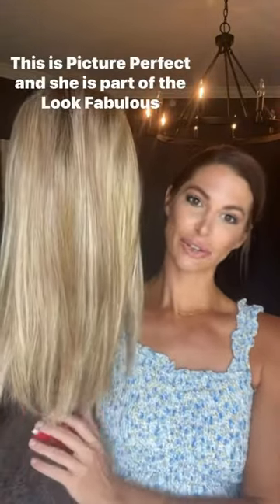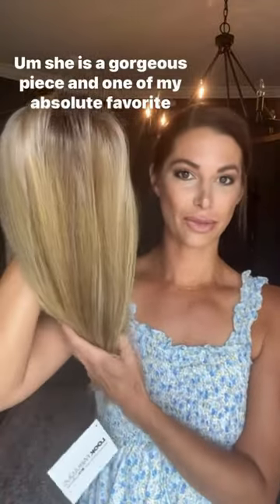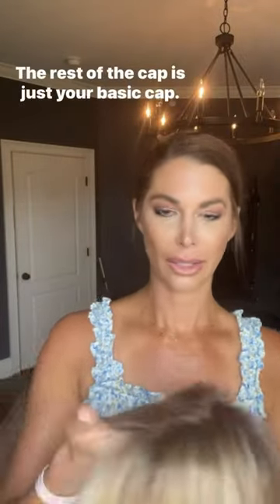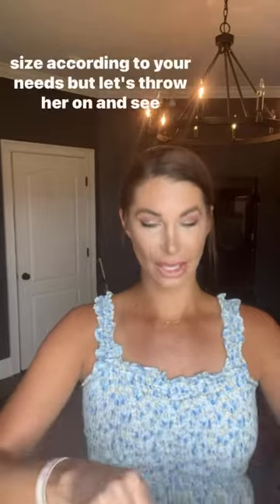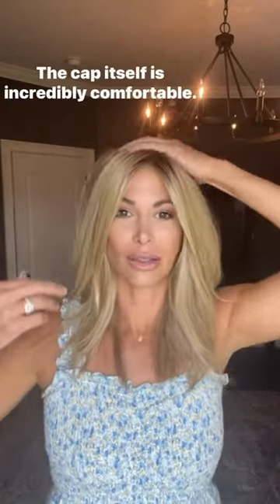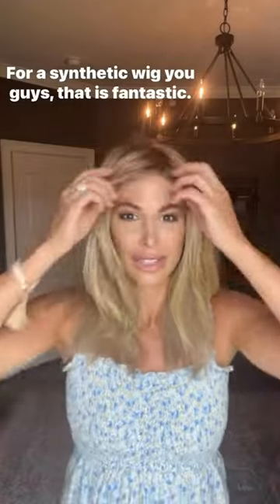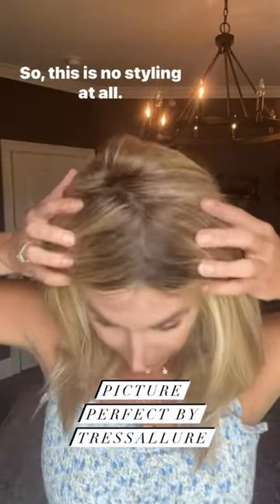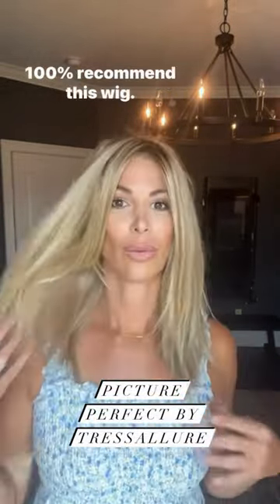Picture Perfect by TressAllure is a long layered bob wig.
Picture Perfect by TressAllure is a long layered bob wig. Part of the Look Fabulous Collection, this heat-friendly synthetic wig has feathered layers throughout to accent the face. The lace front and sheer monofilament top will give you an undetectable hairline that will make you want to wear this lightweight, long hairstyle every day!

and receive a TressTech® Travel Size Wig Wax FREE
With The Purchase of Any TressAllure® Wig.
Offer Available While Supplies Last at Participating Retailers
Expires 5/31/2023.